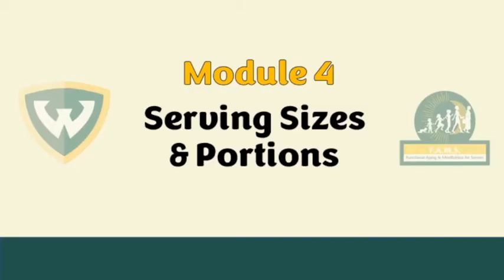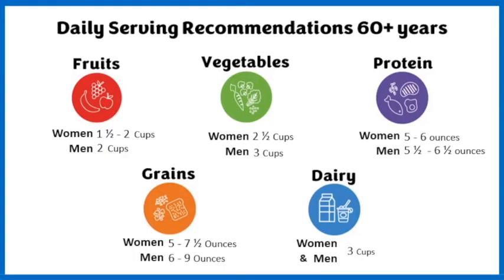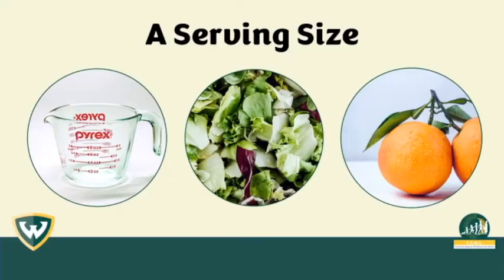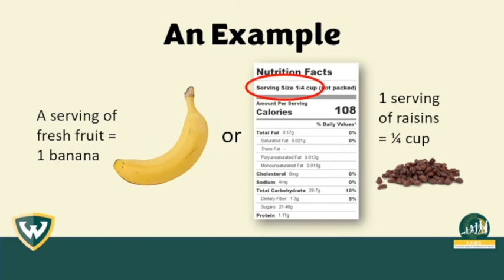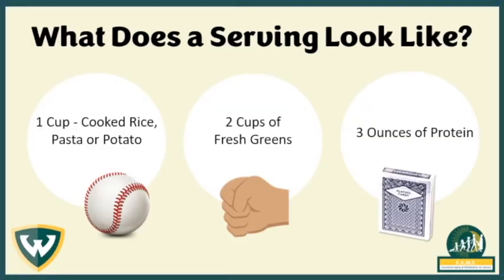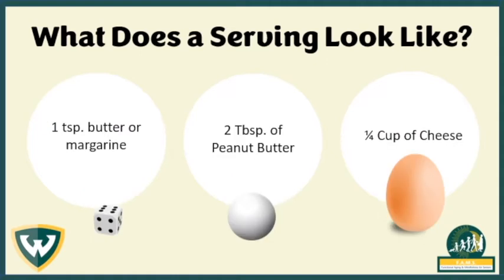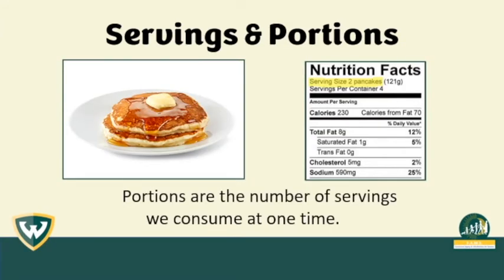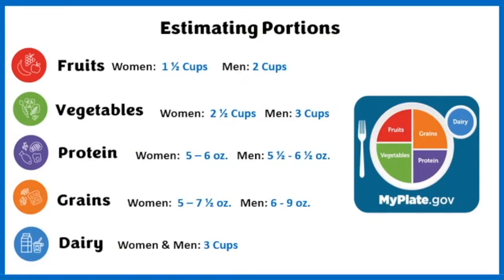FAMS Nutrition Module 4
Dr. Barcelona and Dr. Fahlman's FAMS Project at Wayne State University.
Theme: Compassion, led by Michael Malesky.